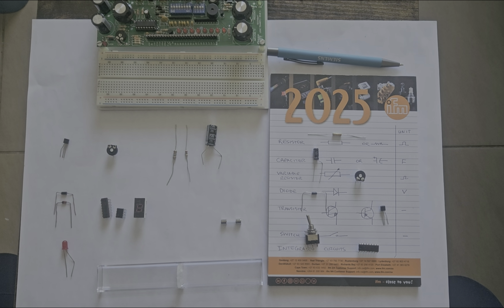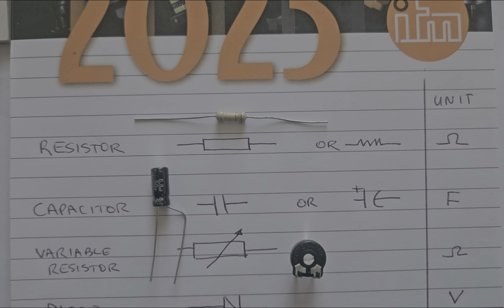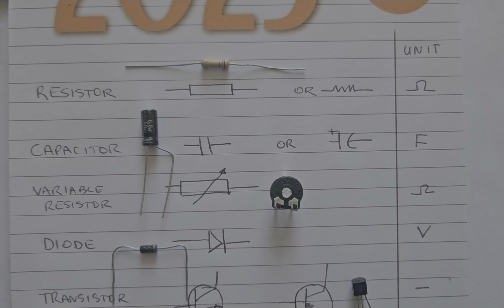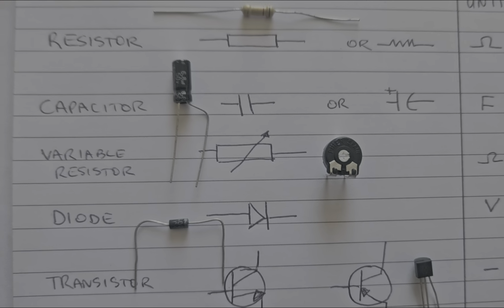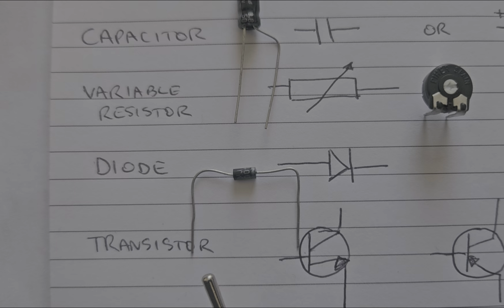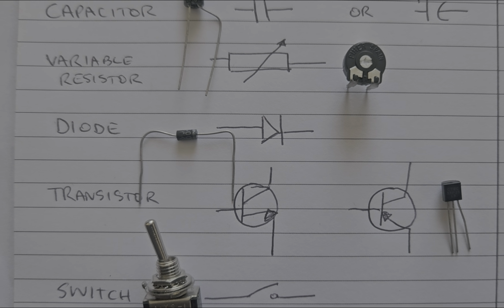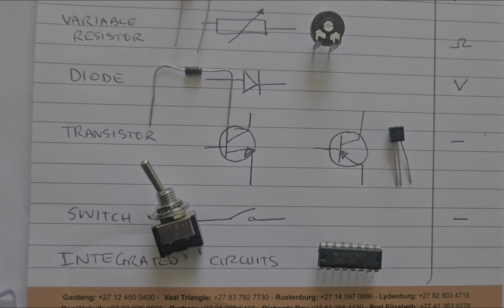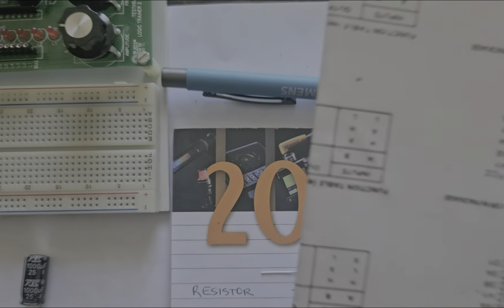Ten most common electronic components you will find on every device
In this video, we introduce the basic electronic components such as resistors, capacitors, diodes and transistors. We briefly discuss the components name, its symbol, function and unit of measurement.